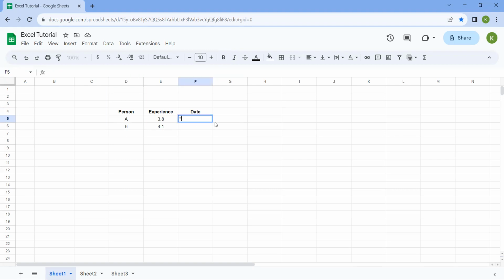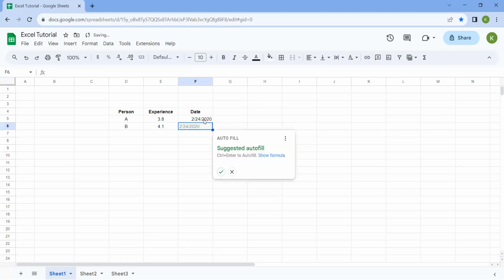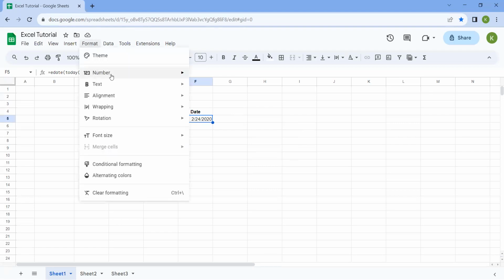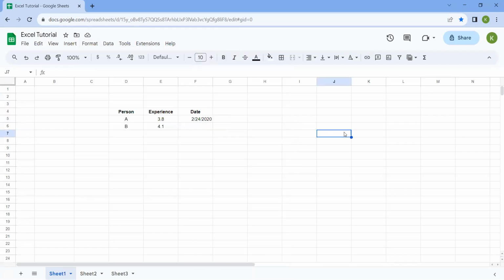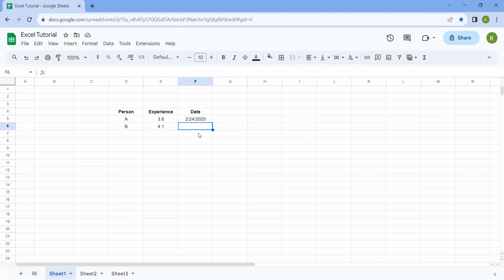Formula to Get the Date | Excel Tutorial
Hi Everyone,

In this video, you will be able to learn how to get the date by just knowing the months you want to add or remove from current date.